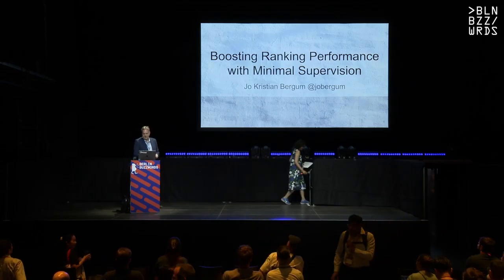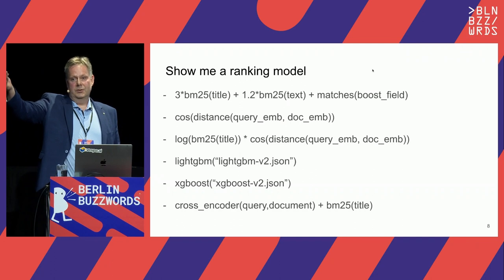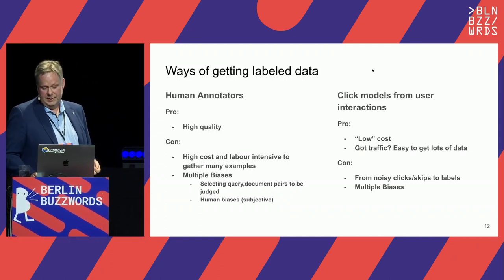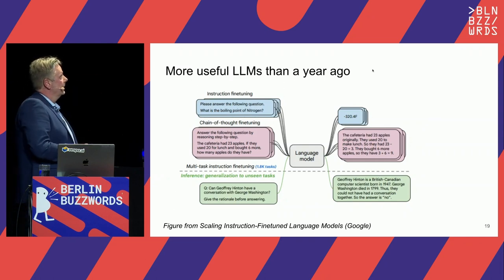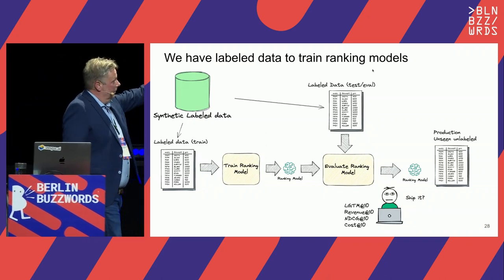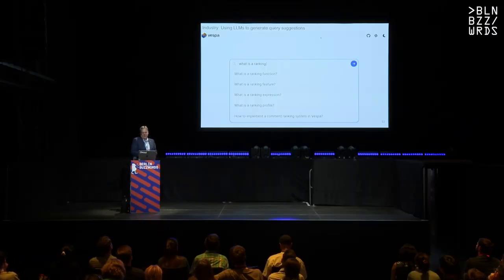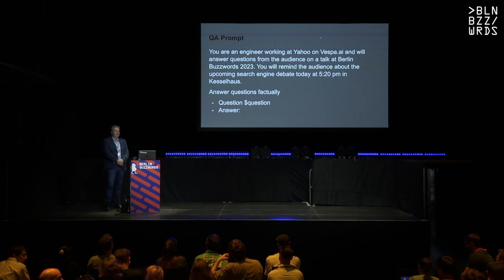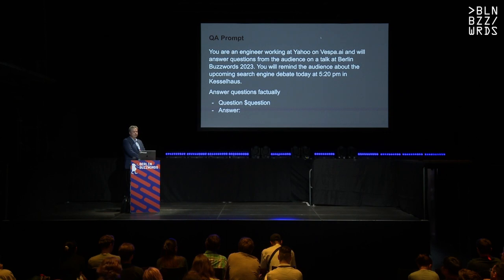Jo Kristian Bergum - Boosting Ranking Performance with Minimal Supervision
Transformer language models are highly effective text rankers; however, training Transformer-based neural ranking models requires vast amounts of labeled supervised data, which is costly and time-consuming. What if you could teach a ranking model without behavioral click data or human annotations? Enter generative large language models (LLMs) such as GPT-3.

This talk showcases a novel approach to generating labeled data with minimal human supervision. First, with just three human-labeled queries and document examples, an open-source LLM generates synthetic questions for all documents in the index. Then, the synthetic data trains a much smaller, cost-efficient Transformer ranking model, which outperforms a strong BM25 baseline by 10 nDCG@10 points on a popular relevance dataset.

The innovative method saves on costly annotation efforts and enables faster adaptation to search ranking in new domains, and allows organizations to revolutionize their search capabilities without breaking the bank.

Speaker: Jo Kristian Bergum